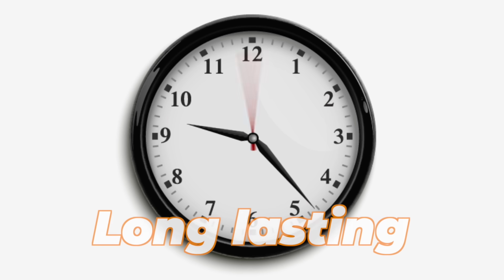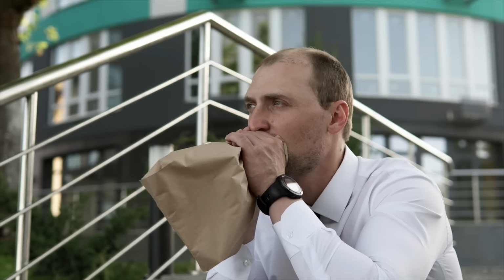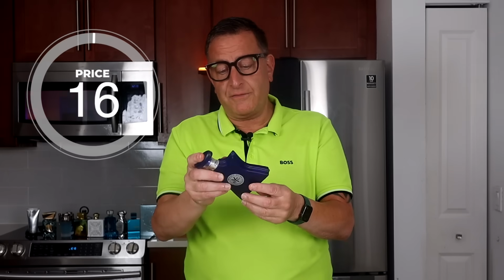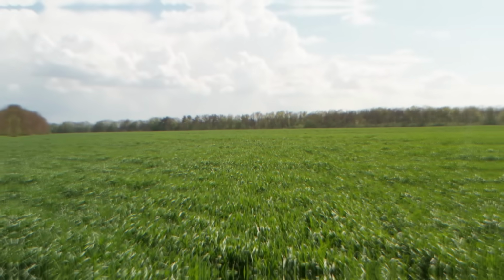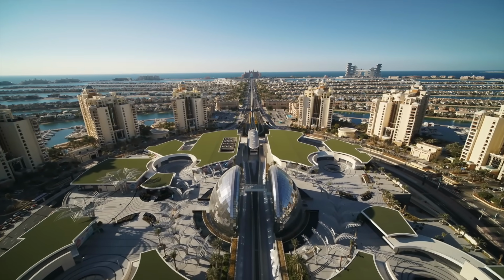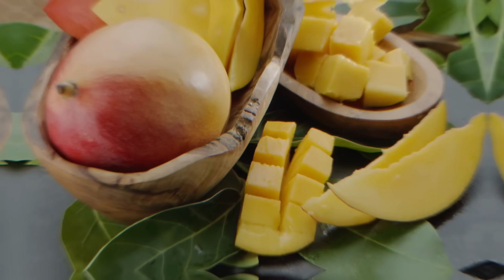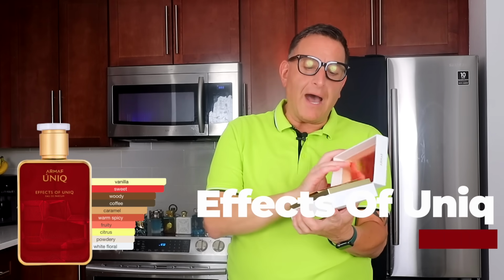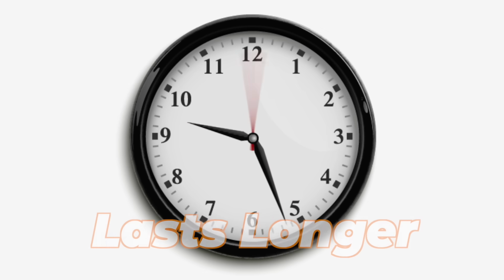10 Fresh Fragrance Dupes That Embarrass Designers 🔥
Genius Society (Free with $100 Carts)
In this video:
BOND no 9 LAFAYETTE STREET FIRE! 10 HOURS!

BEST EBAYER

Other Things You May Like add to da cart

You are My God Of Fire Zakat

15 HOUR BEAST 7th HEAVEN
LEATHER GOLD BEST LOUIS VUITTON NOMADE
Lv Limmencity $15 with code
LV Shooting Stars like City of Stars FIRE
Valenitno Armaf Dupe called Abstracto
QUANNAS 9PM BUSTER 50%oFF code mr50